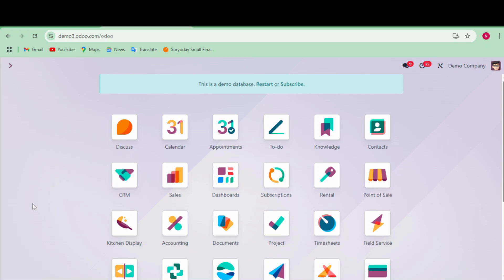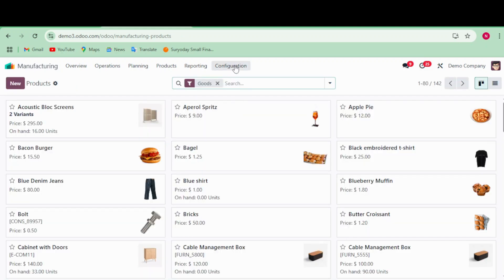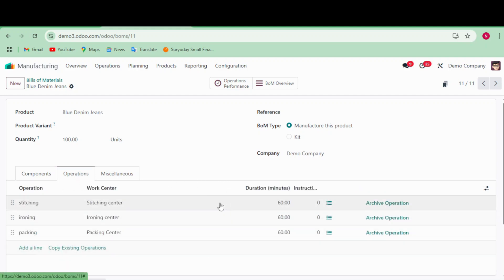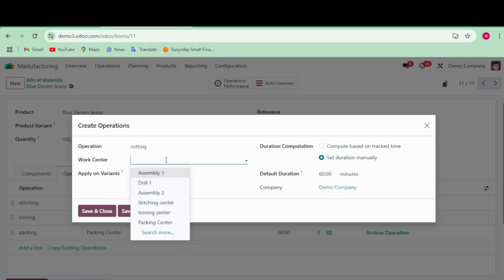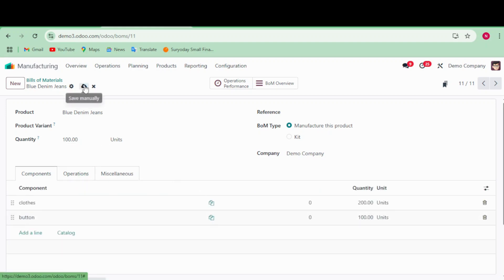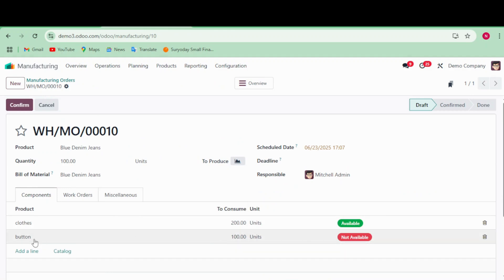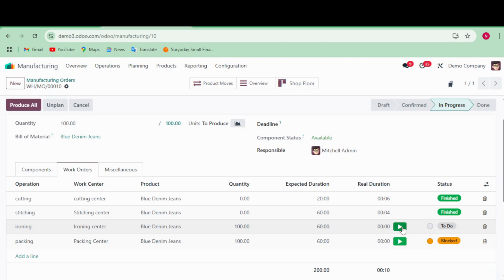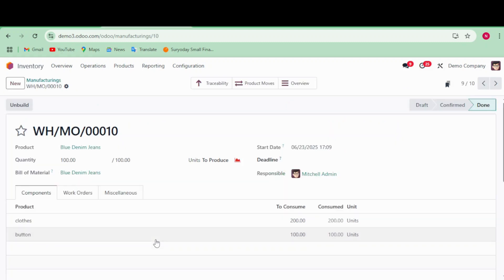Odoo 18 Manufacturing Workflow for Garment Industry | Complete ERP Demo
In this video, we walk you through the complete manufacturing workflow for the garment industry using Odoo 18. From raw materials to finished products, see how Odoo ERP can streamline production, improve tracking, and boost efficiency in apparel manufacturing.

✅ Create Bill of Materials
✅ Manage Work Orders & Operations
✅ Optimize Garment Production Workflow
✅ Track Real-time Progress in Odoo MRP

If you're a garment manufacturer, production manager, or Odoo consultant, this video will give you valuable insights into using Odoo 18 for efficient apparel manufacturing.